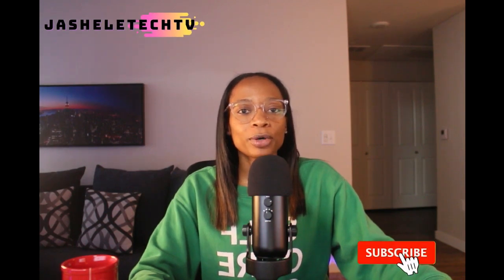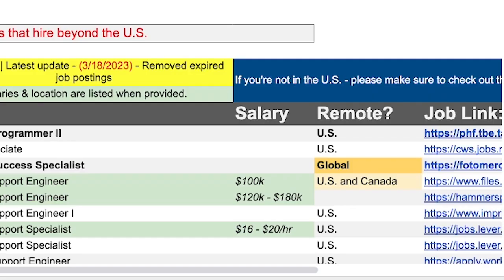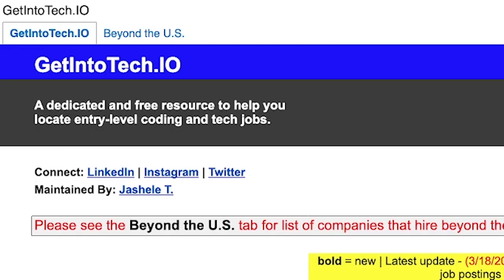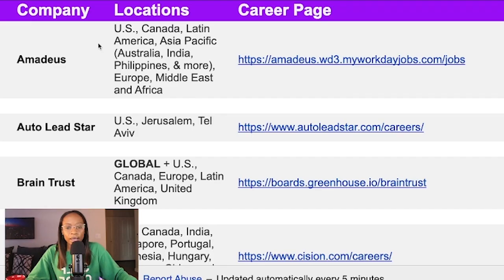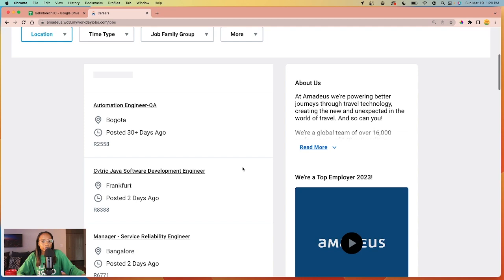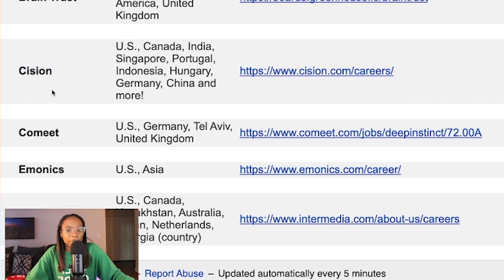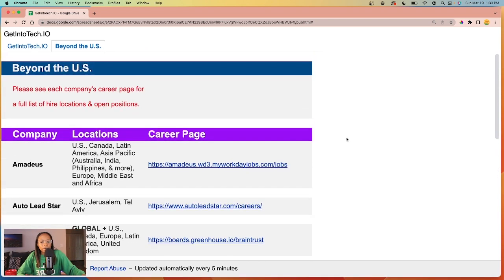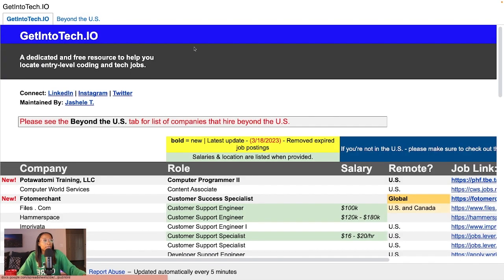Companies that Hire Remote Beyond the U.S. | Entry-Level Coding & Tech Jobs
0:00 - Intro
0:09 - Questions/Messages
0:24 - Companies Hiring Anywhere
0:53 - Beyond the U.S. - List of companies
1:55 - Example 1
2:27 - More Examples
3:17 - Jobs I've Already Picked Out
3:34 - How to Contribute
3:53 - Conclusion

When it comes to entry-level remote coding and tech jobs, I have had questions and messages regarding companies that hire in countries besides the United States.

I created a list of these companies (go to the 'Beyond the U.S.' tab)

Once, someone asked if I could share my coding notes, so here they are (work in progress):